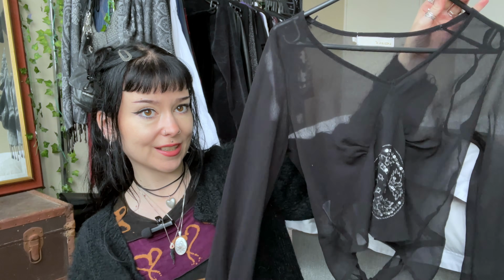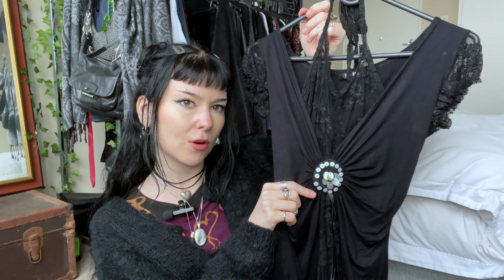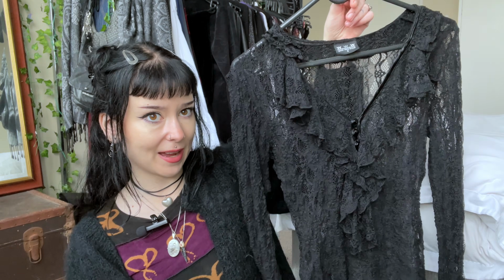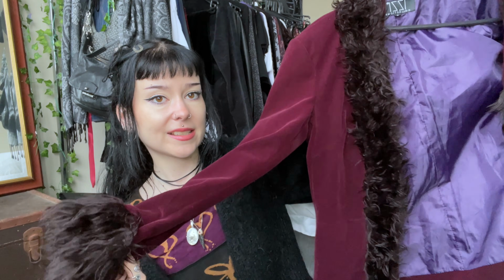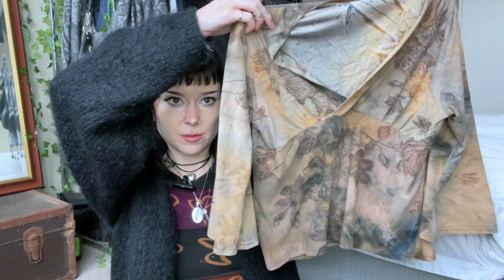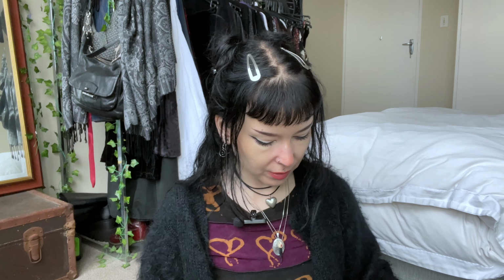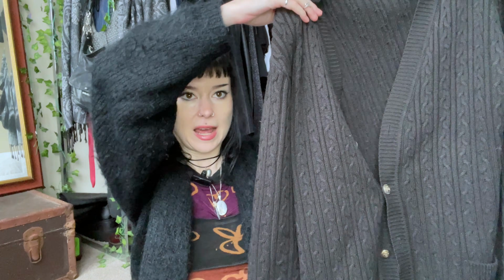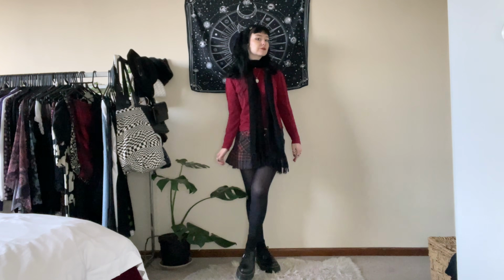AUTUMN THRIFT HAUL & TRY-ON: alternative, 90's, y2k, & vintage pieces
hope you enjoy my May thrift haul and try-on! :) don't forget to check out @antifastfashion on depop & vinted: